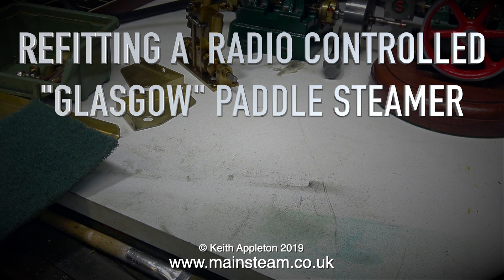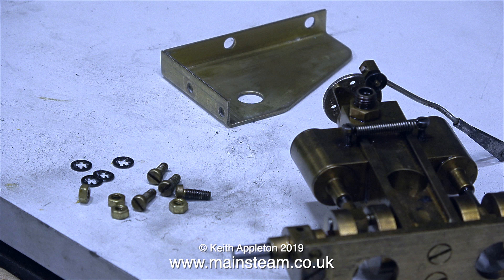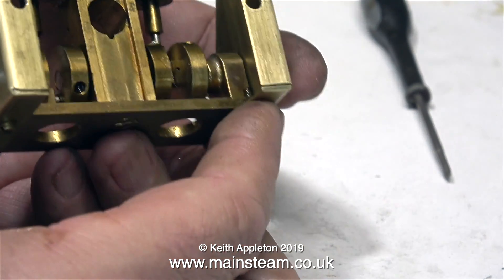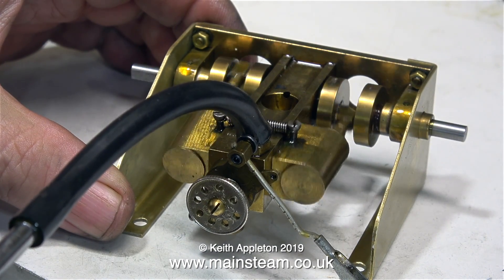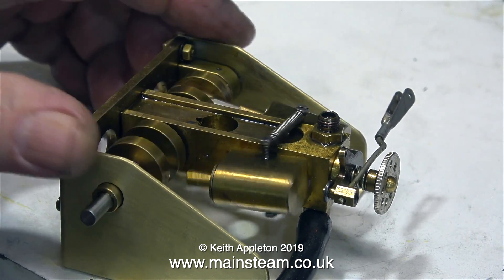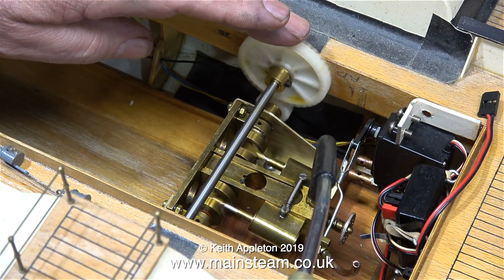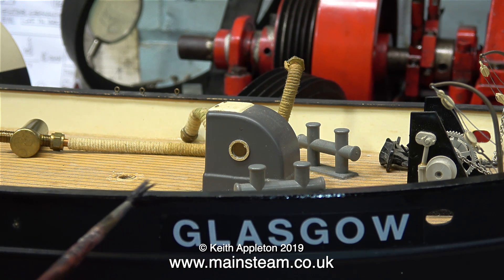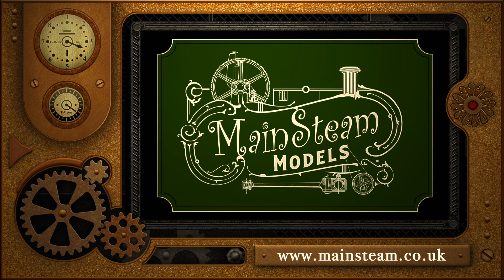A "'GLASGOW" PADDLE STEAMER REFIT - PART #4